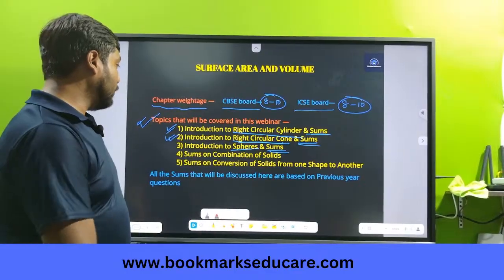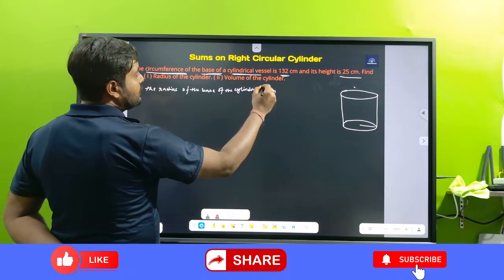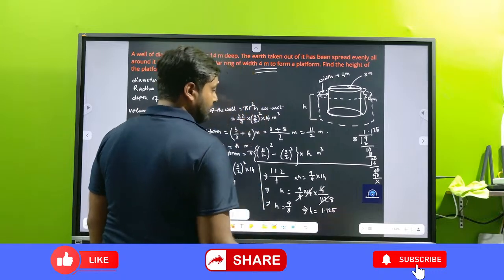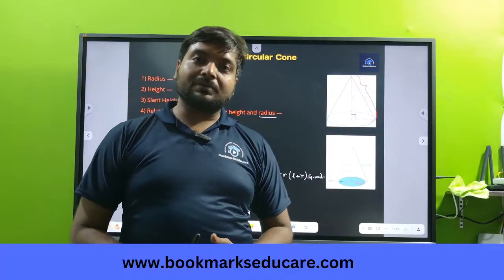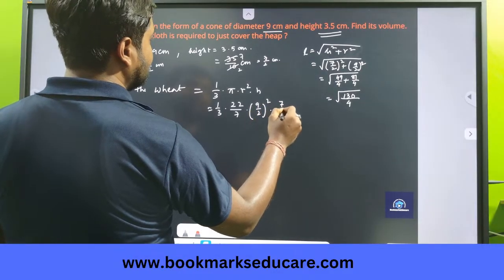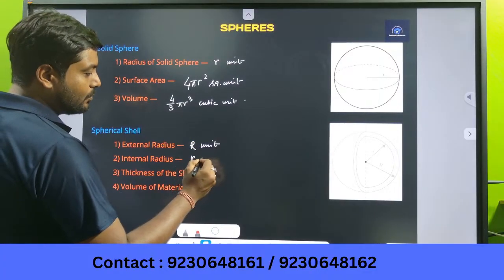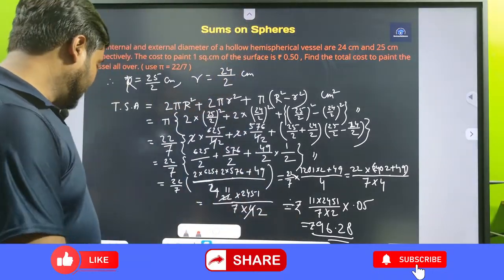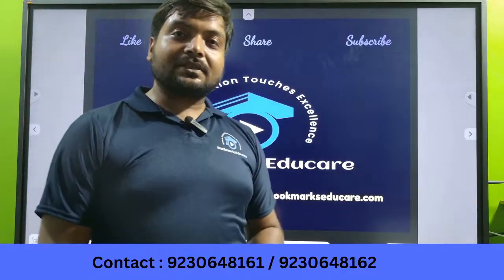Class 10 Maths | Volume & Surface Area Full Revision 2026 | CBSE & ICSE Boards | BookmarksEducare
Live Class Alert: Bookmarks Educare brings you a FREE Class 10 Maths session on *Volume and Surface Area* for CBSE & ICSE Board Exams 2026!

🎯 What You’ll Learn:
- Surface area and volume formulas for cylinders, cones, spheres, and frustums
- Concept connections between 3D shapes

💡 About BookmarksEducare:
🎓 Buy a single Subject Mentorship starting at ₹3199
📘 Webinars starting at ₹9
📚 Full 4 subjects mentorship at ₹7999